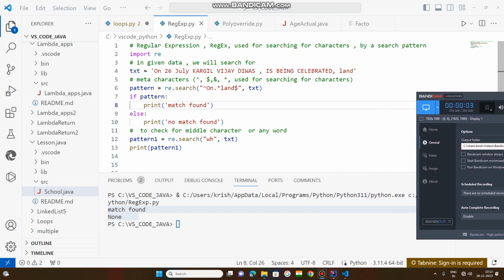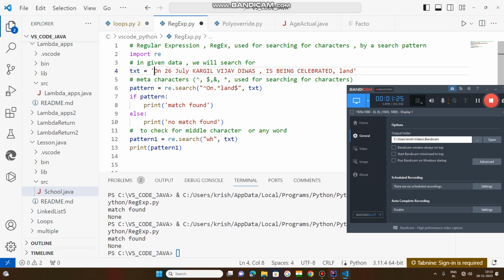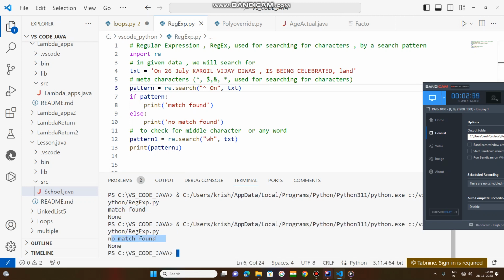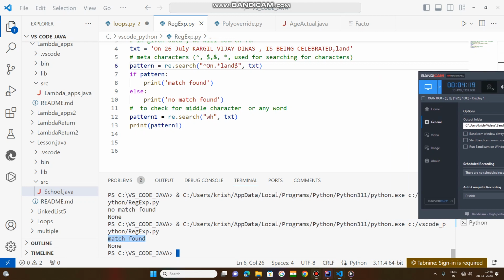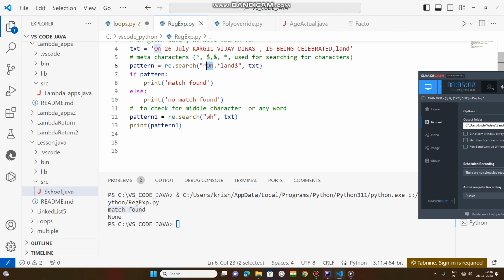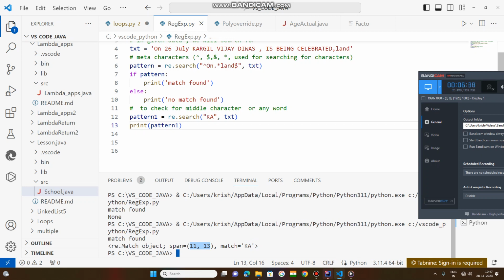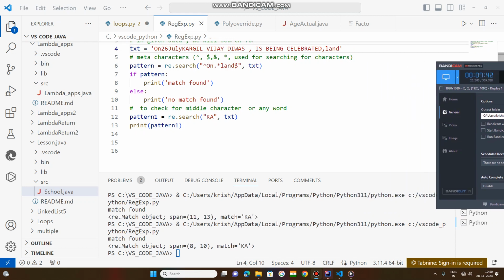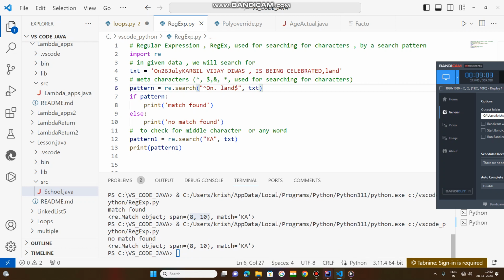PART3 :: REGULAR EXPRESSION IN PYTHONN